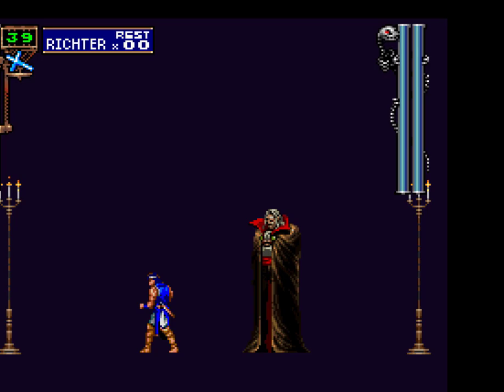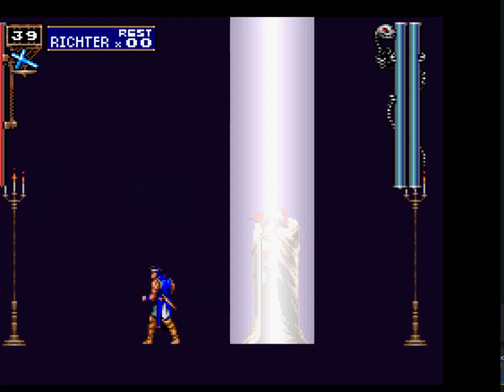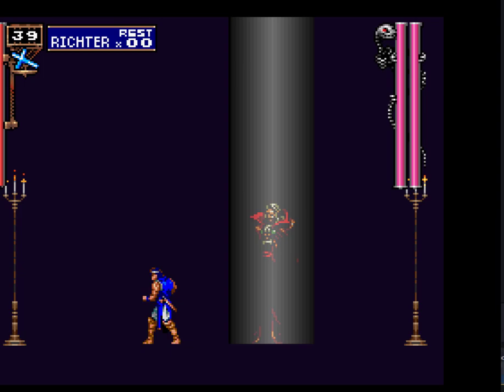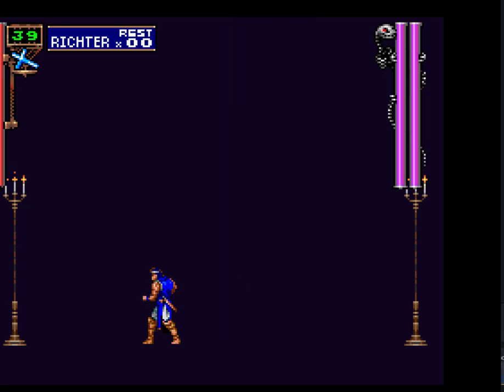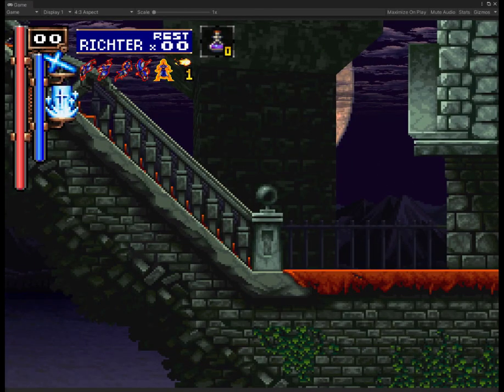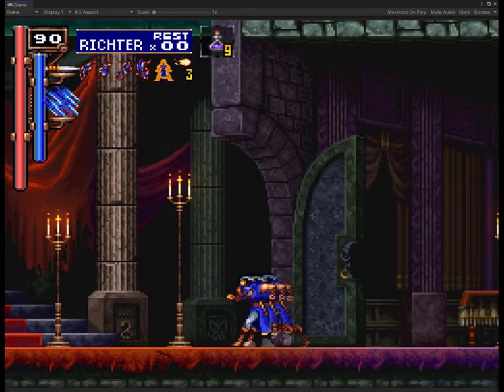04/24/22 Castlevania SOTN: Hacked - Dracula's teleport plus implementing the dialogue!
Also, the forums are up. Anyone who wishes to help with sprites or sounds for the engine, or wants to know how to help, please look

The FB group is called SOTN Hacked and can be found